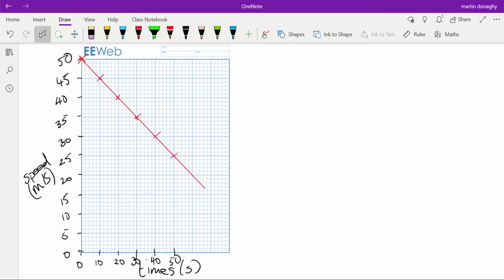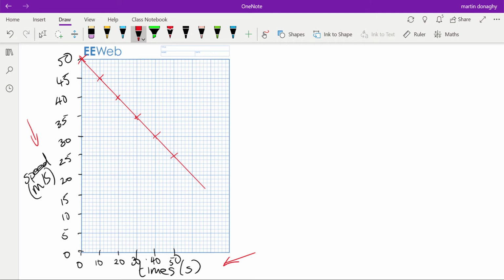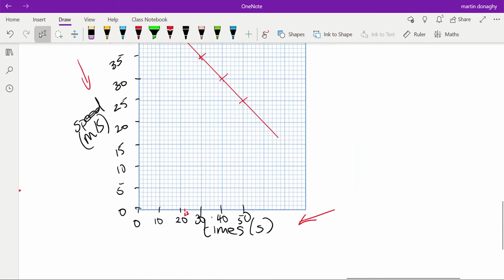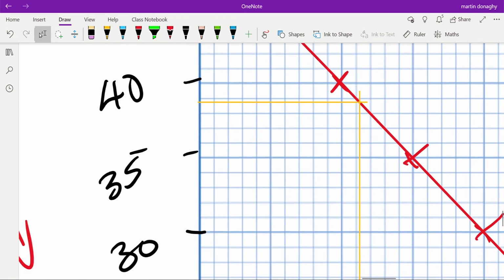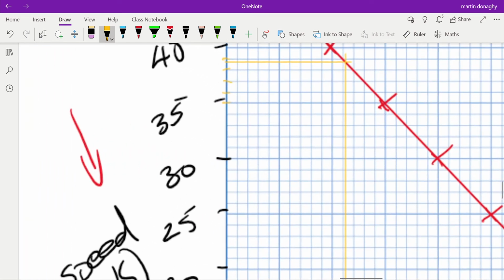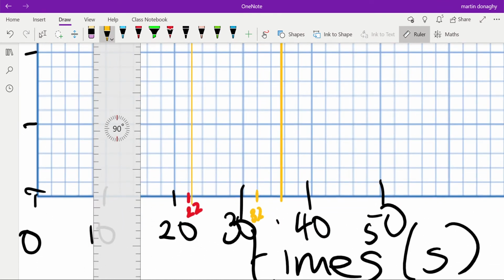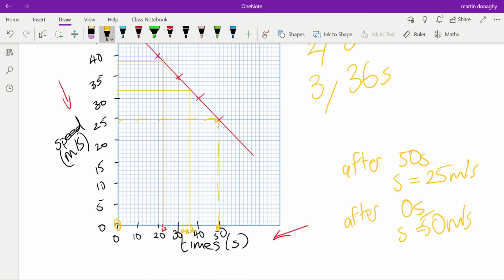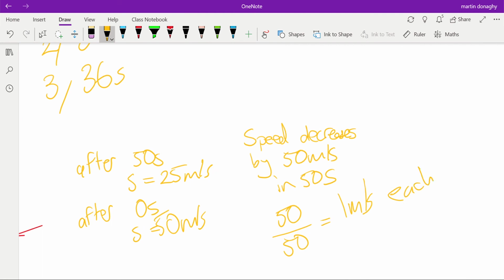0 watch previous weeks answers part2